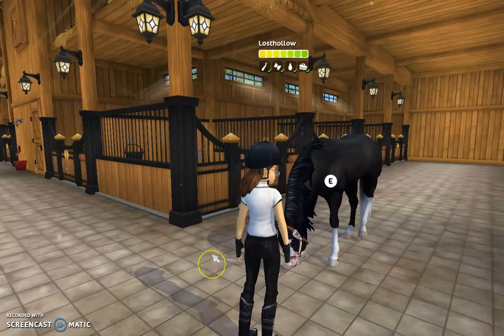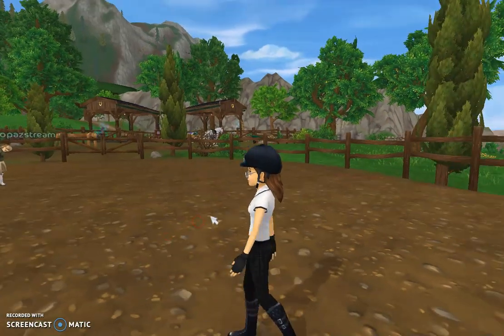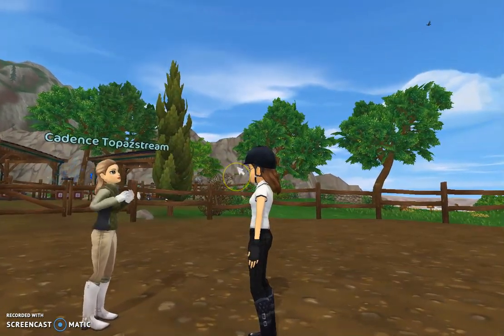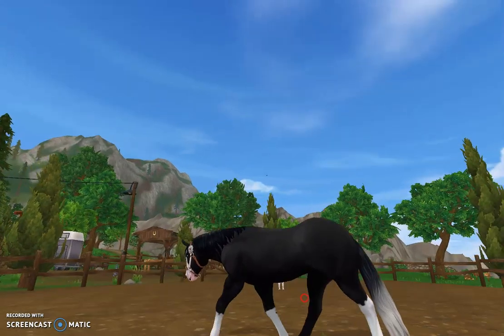||RRP_ Mustang makeover|| (Episode 2 part 1)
another day another video for the series